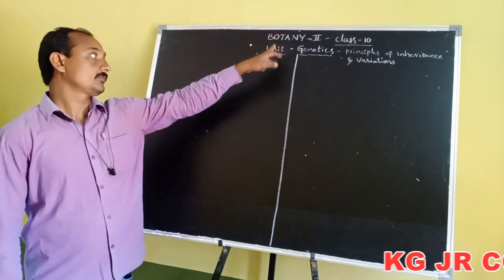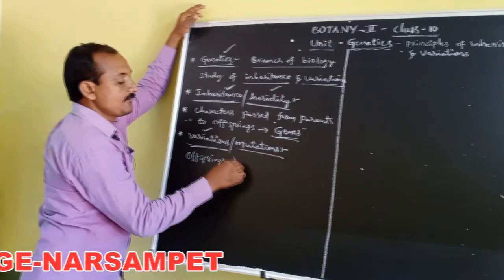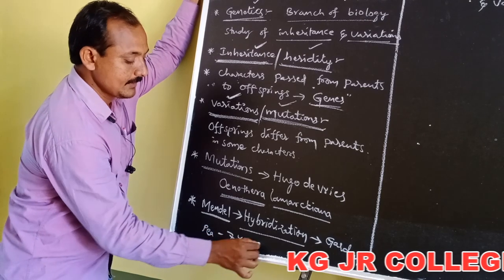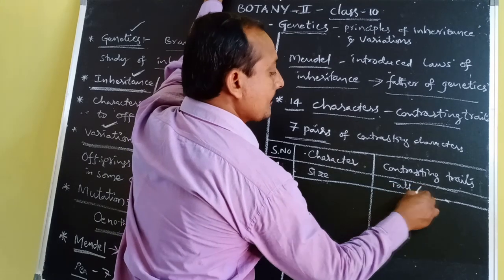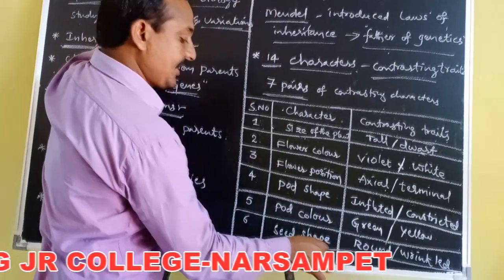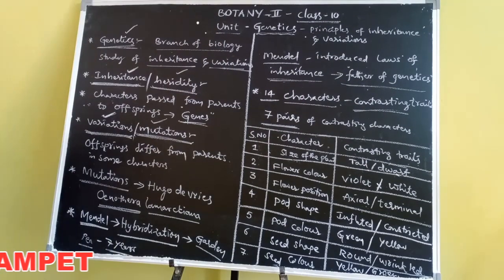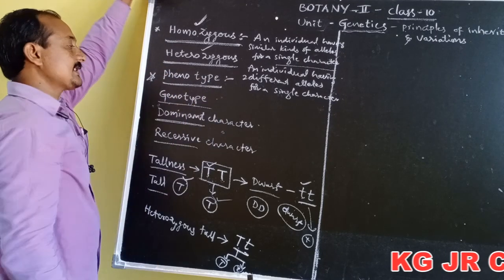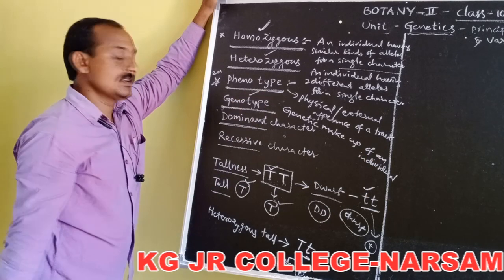Kakatiya Online Classes-Narsampet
Botany-II Class-10 By K.Srikanth Reddy Sir
Narsampet